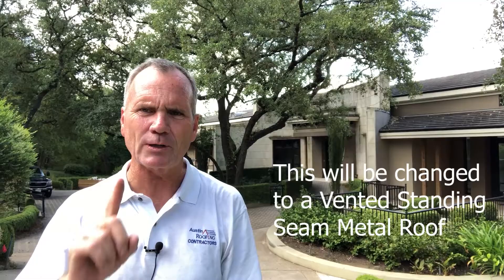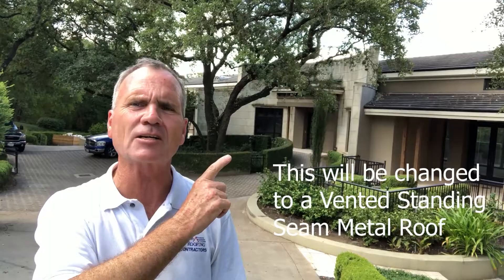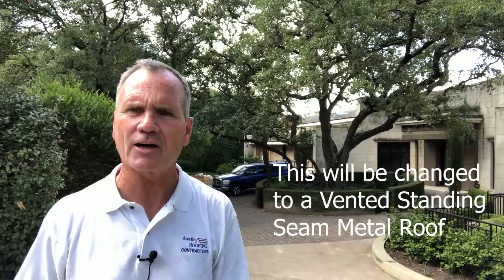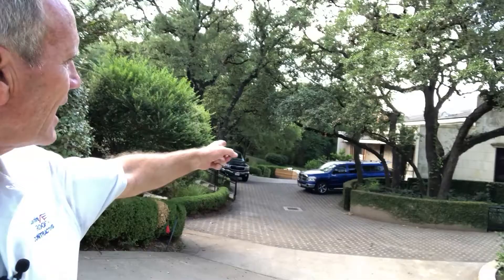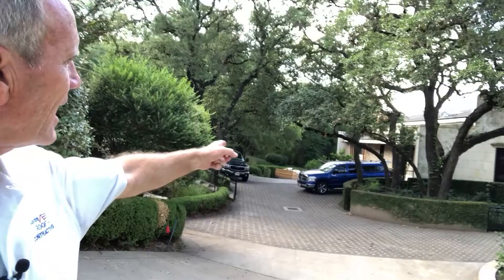Planning a Roof Project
Planning a New Roof Project, Quality Roof Projects Require Planning.